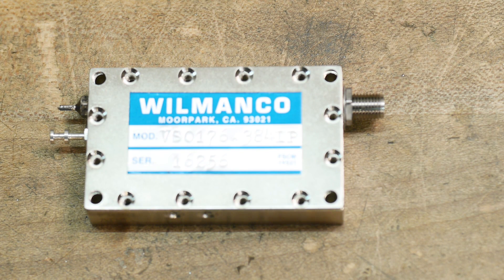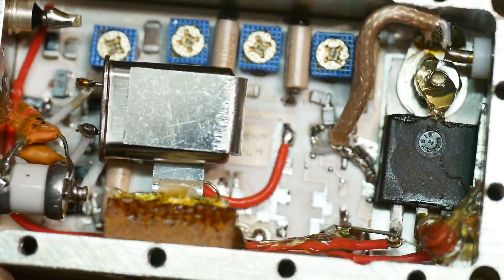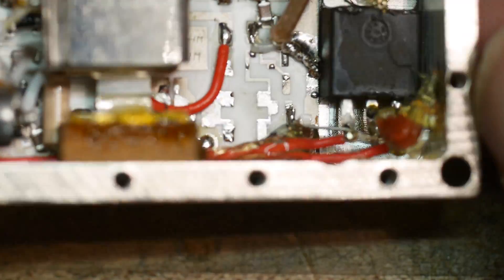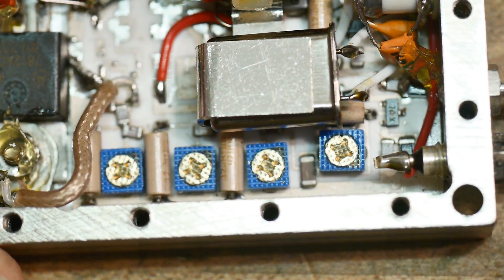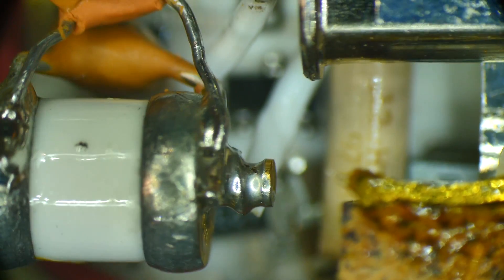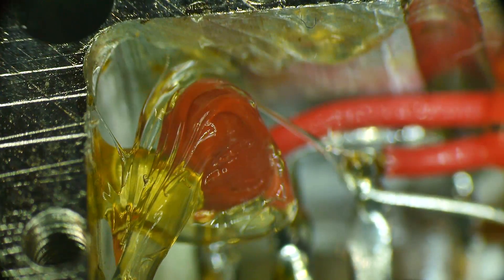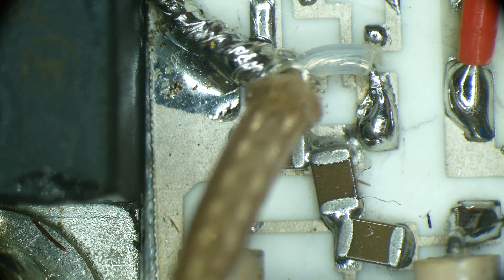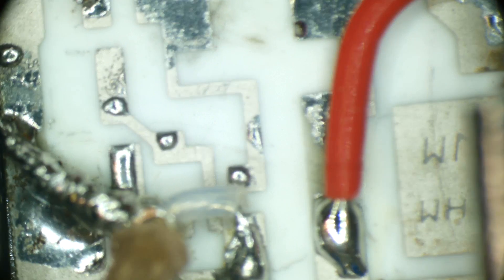#624 A look inside the 176MHz Oscillator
Episode 624
I open the can and look inside to find an interesting oscillator
Be a Patron: